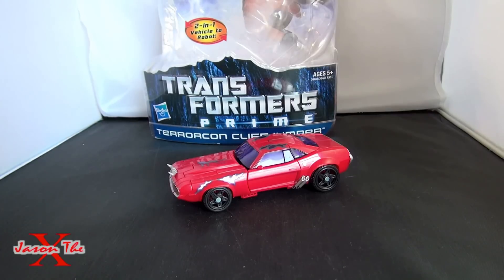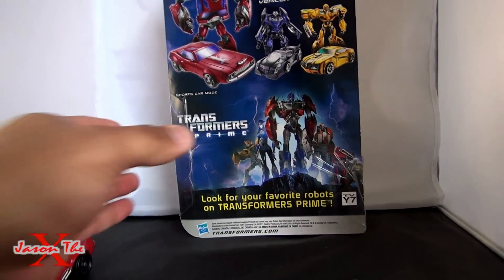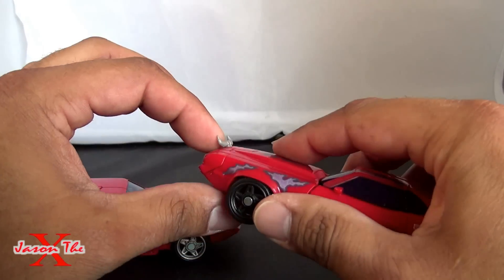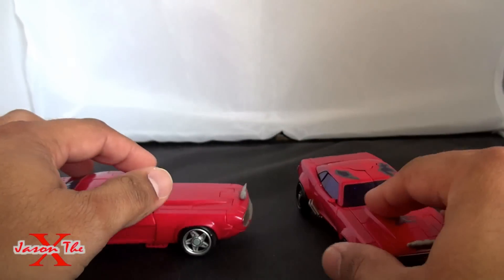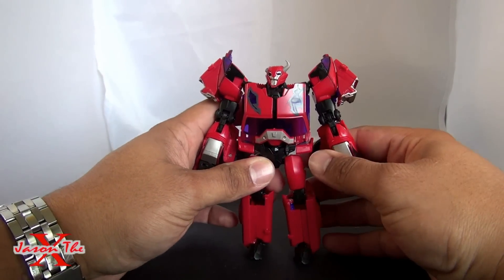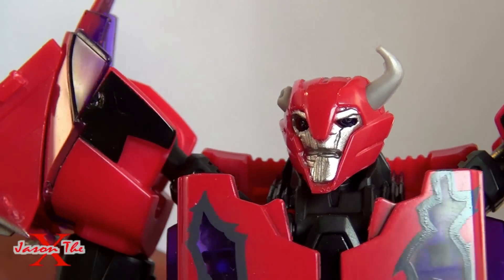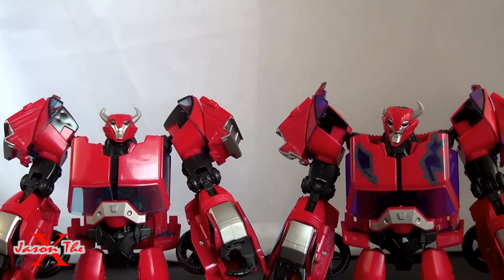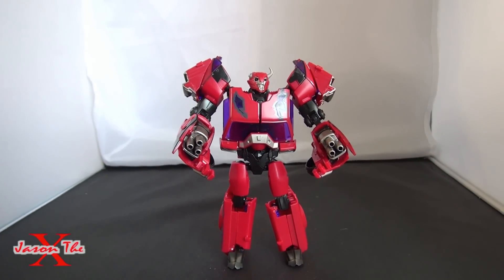Transformers Prime First Edition Terrorcon Cliffjumper Review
Looks like we're getting Prime First Editions in the U.S. and this was one I was very happy to pick up.